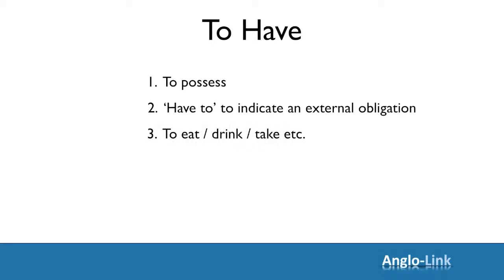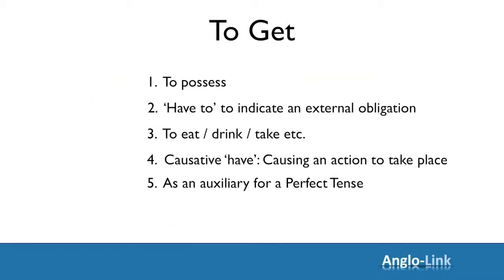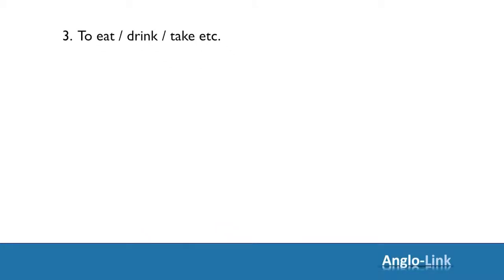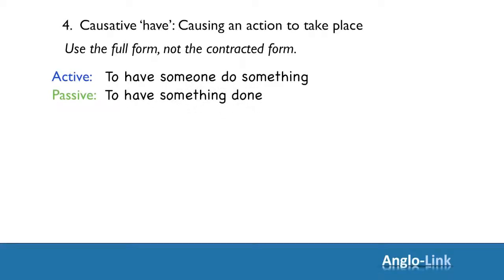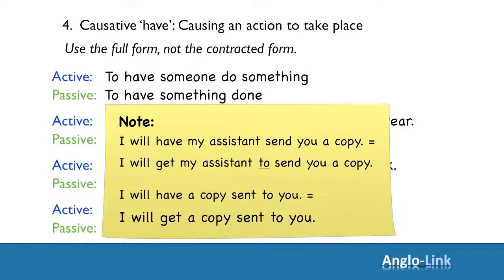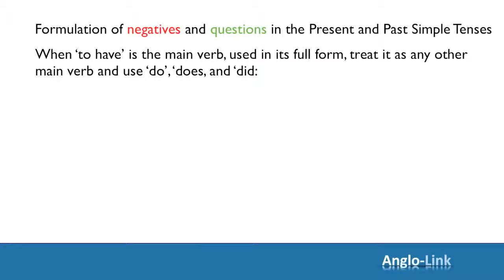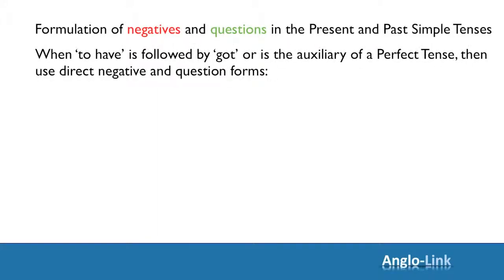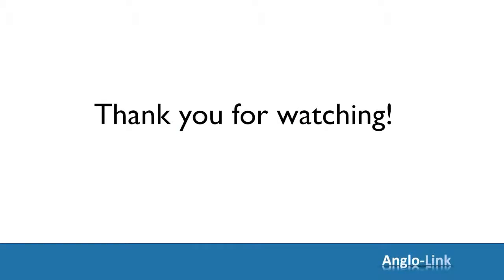To Have English Vocabulary Lesson